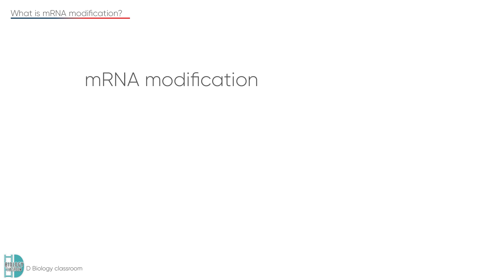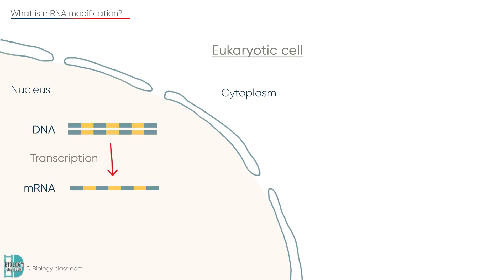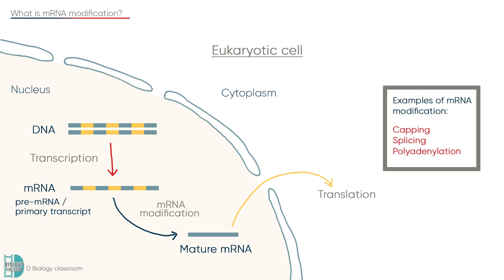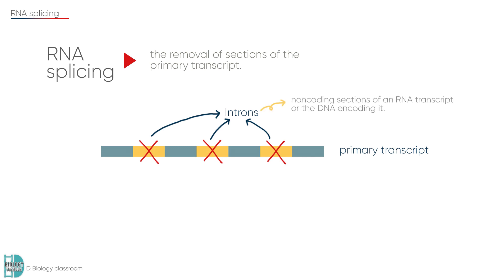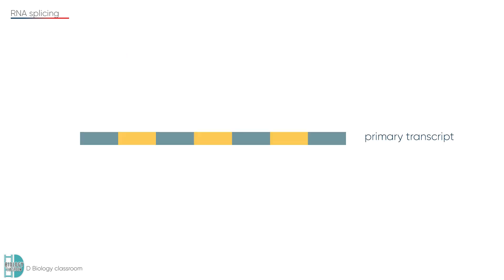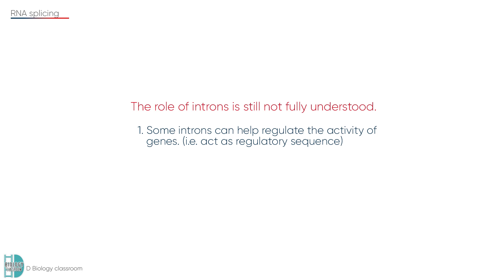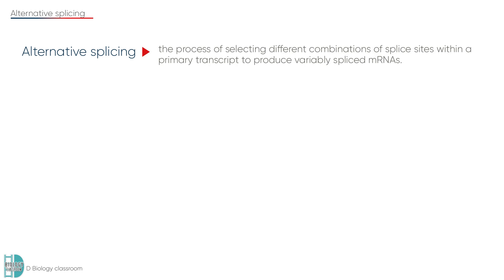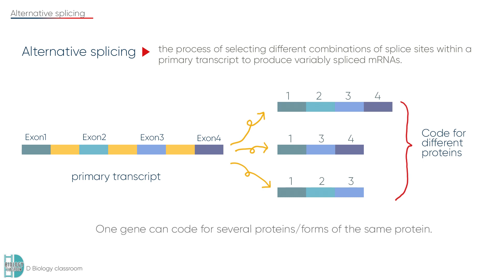A-Level Biology - Understand mRNA modification in 3 minutes!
mRNA modification & mRNA splicing:
0:00 Intro
0:15 What is mRNA modification?
1:00 Inducible & repressible operons
2:00 Alternative splicing